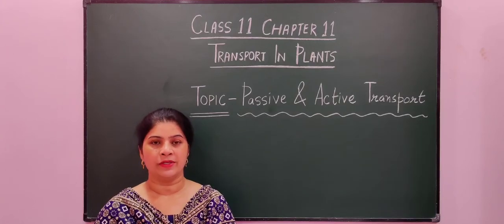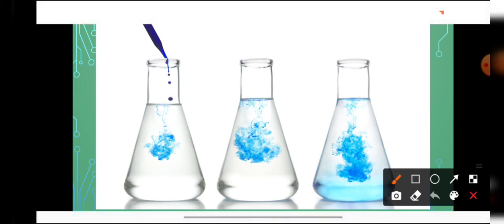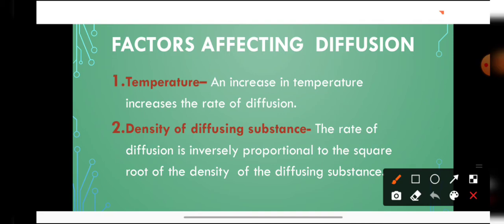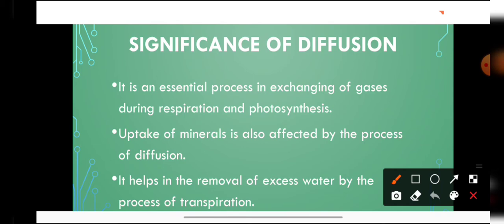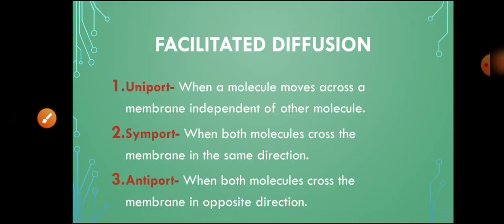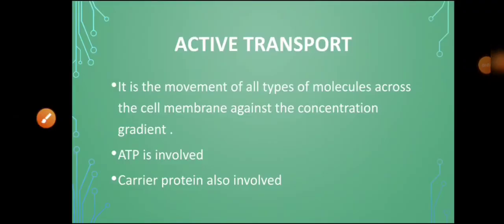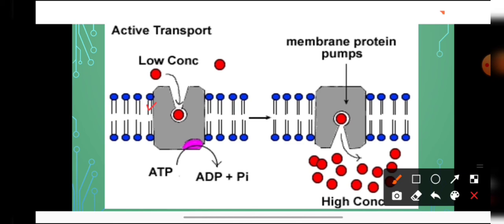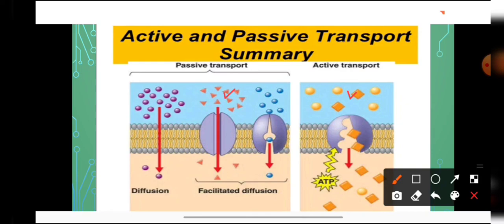C11 Ch11 Part 1 Passive and Active transport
Bhupinder kaur